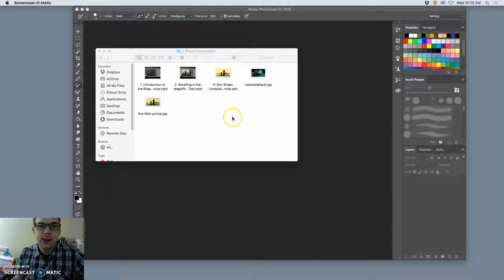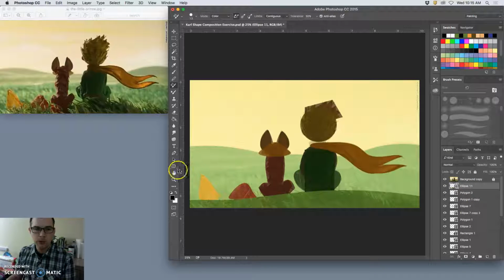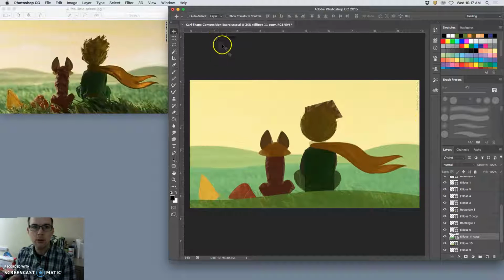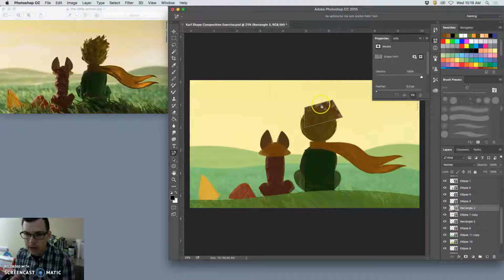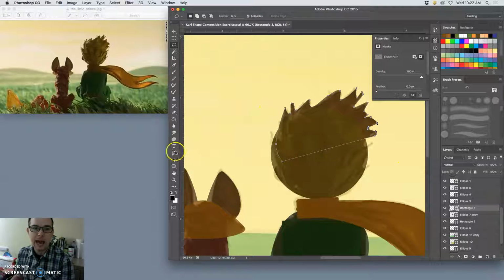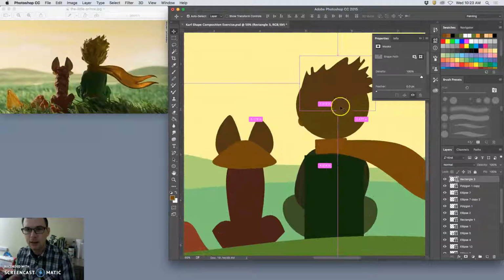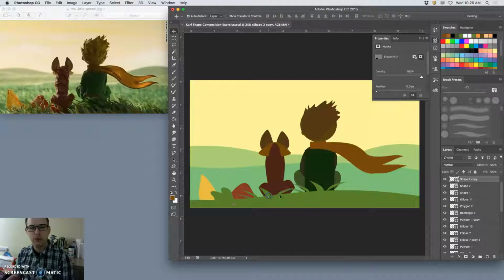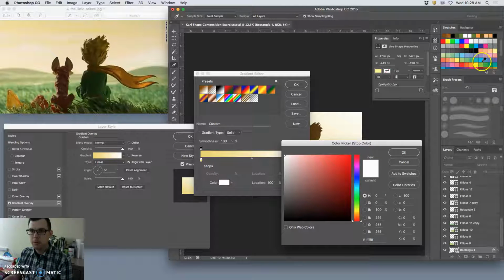3 Finishing Off by Adding Anchor Points and Limited Gradation